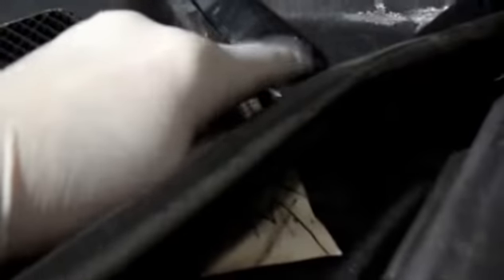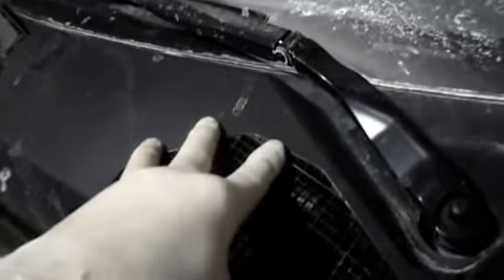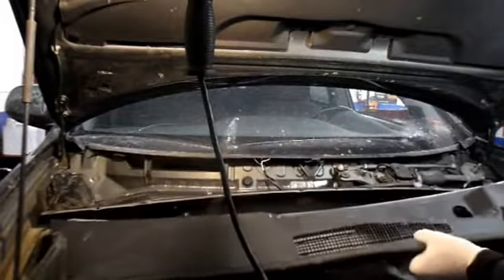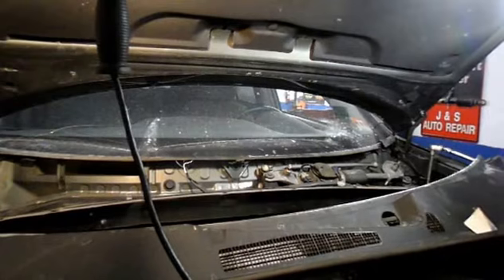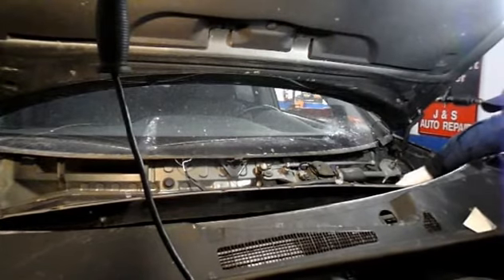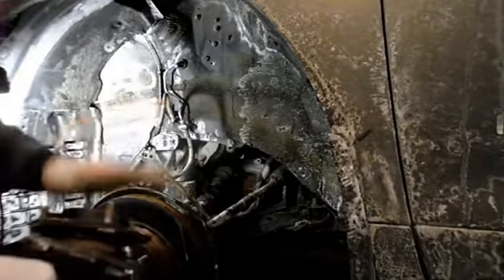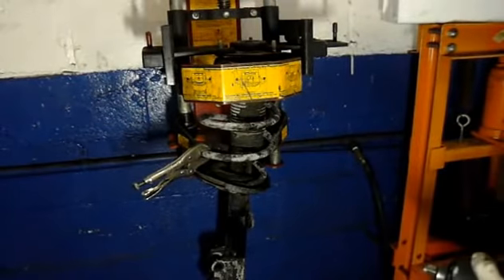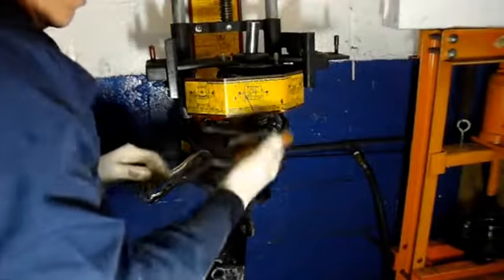How to replace the front struts on a 2008 Toyota Highlander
In this video I will show you how to replace the front struts and switch over the spring to the new strut.I will take you through the whole process from start to finish.Follow my directions and you will be able to do this job yourself saving you time and money.      Check out how to replace the rear struts